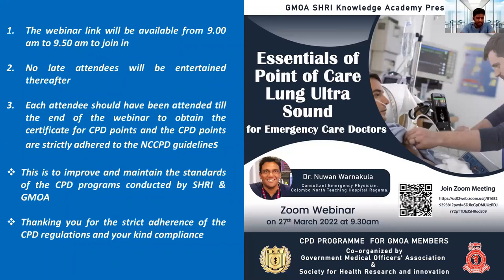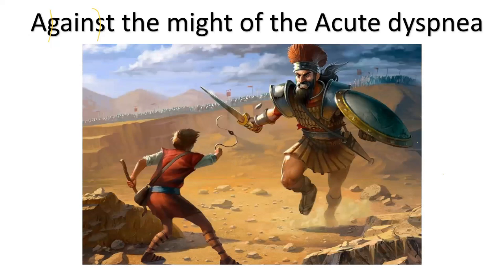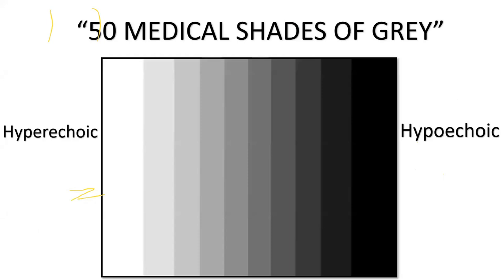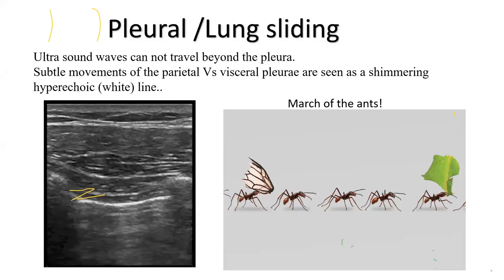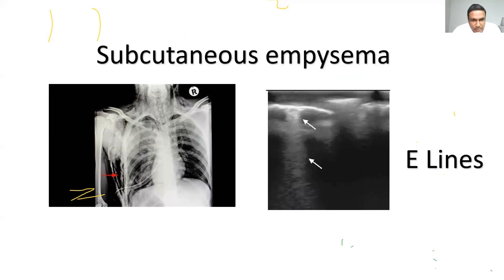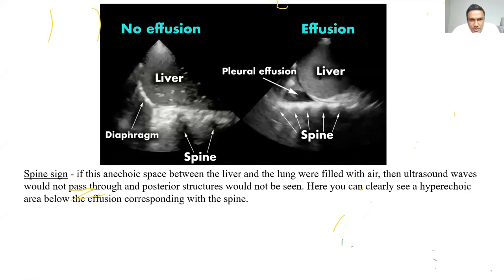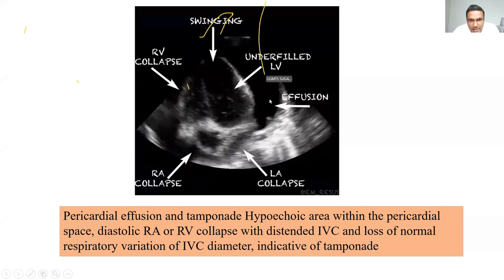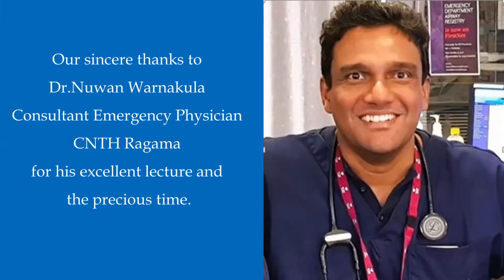Essentials of point of care Lung ultra sound for Emergency care doctors